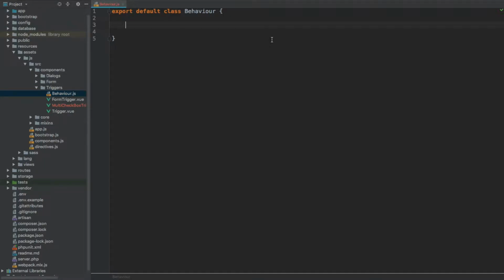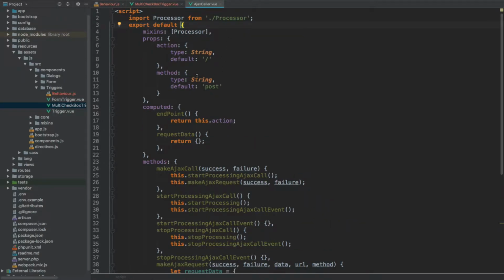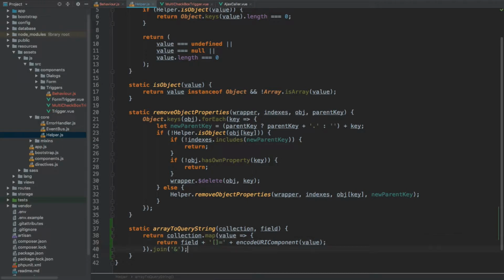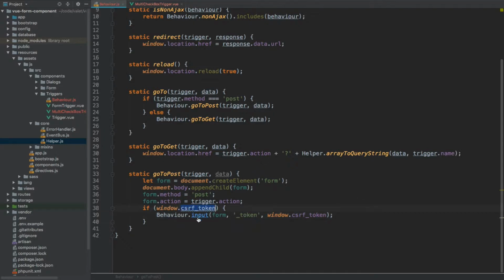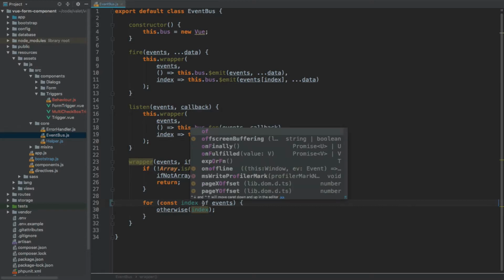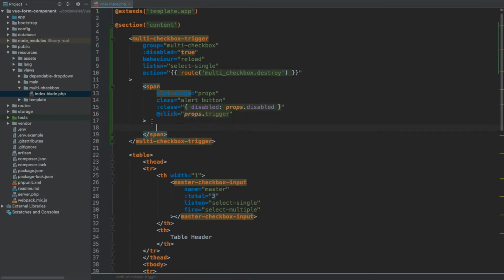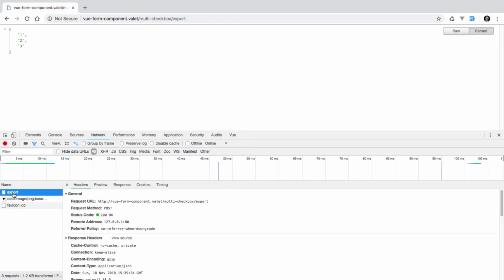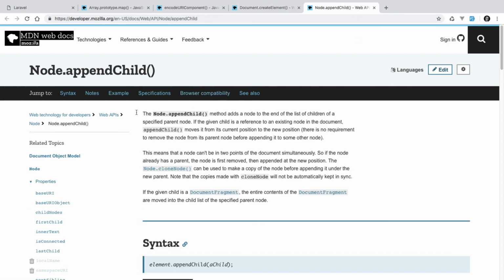07-08: Trigger behaviour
In this video we will create a new class with the list of the behaviours associated with the multi checkbox trigger.